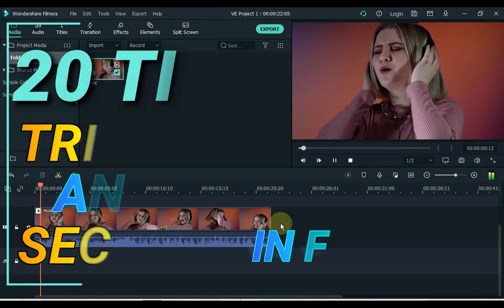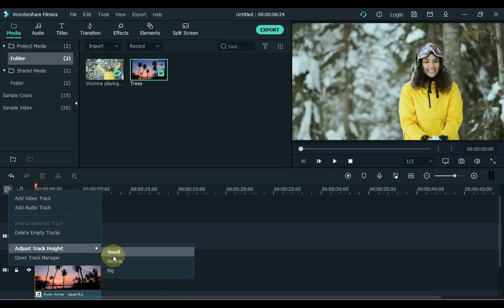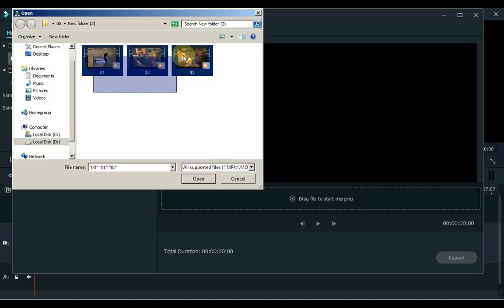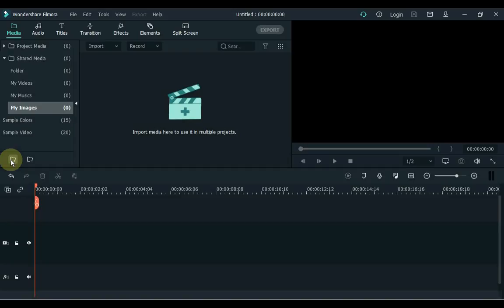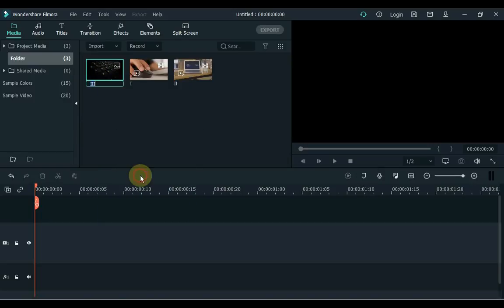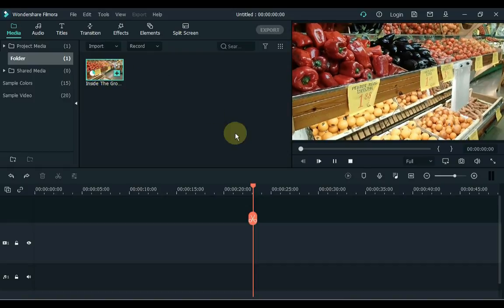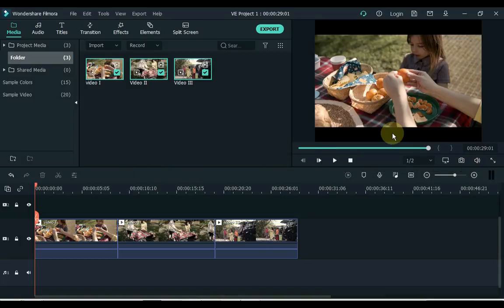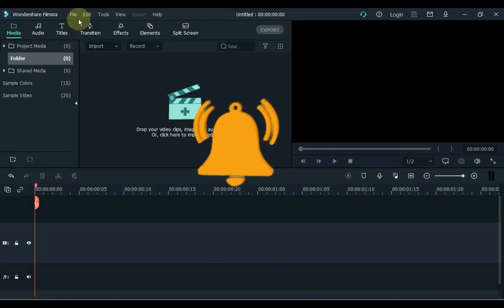20 Tips, Tricks and Secrets in Filmora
Hey everyone! Making stellar videos is my jam, and Filmora is my secret weapon!  It's easy to use and lets me unleash my creativity.  Give it a whirl and see what epic videos YOU can make!

These are the tips, tricks and secrets that only a fast and intelligent video editor knows! if you've been using Filmora for a while you'll probably already know a few. but I'm sure there'll be some gems in there that will save you a lot of time and trouble i
your projects.

I will bring more tips and tricks videos and quite unique ways in the future. If you enjoyed it, make sure you like the video.